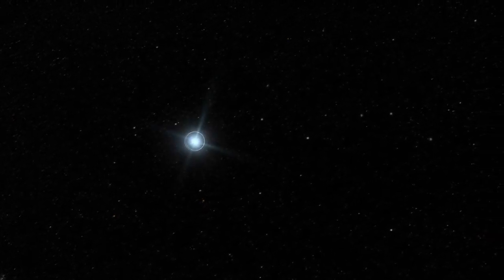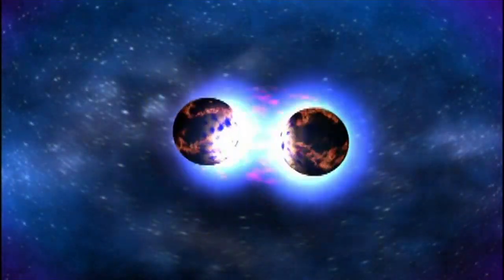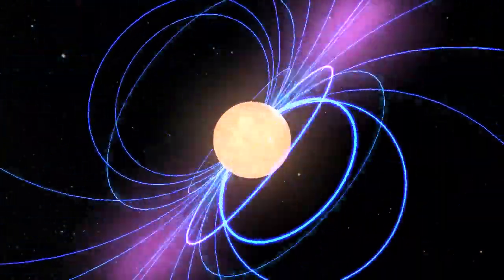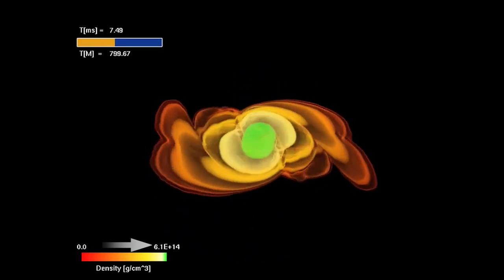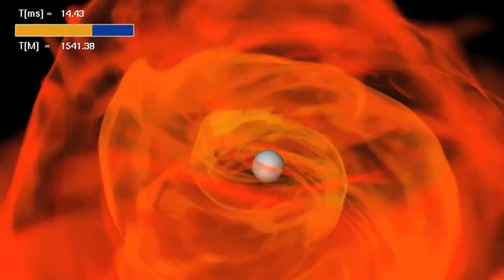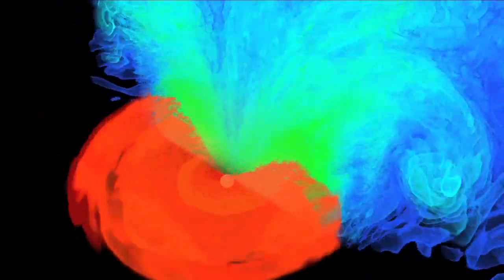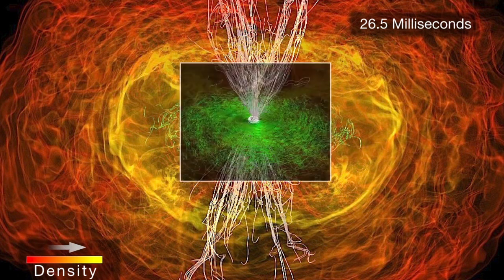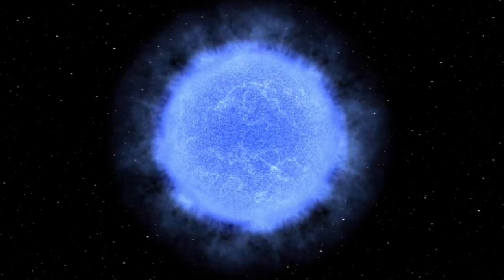When Neutron Stars Collide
State-of-the-art supercomputer models show that merging neutron stars can power a short gamma-ray burst.